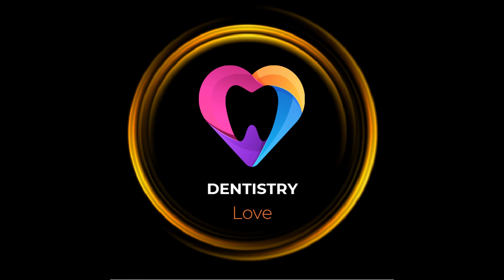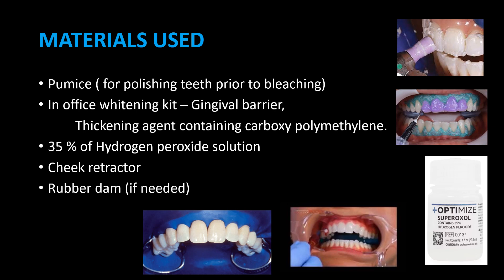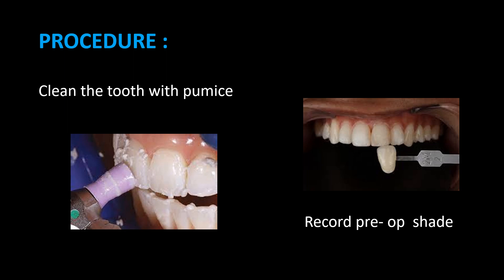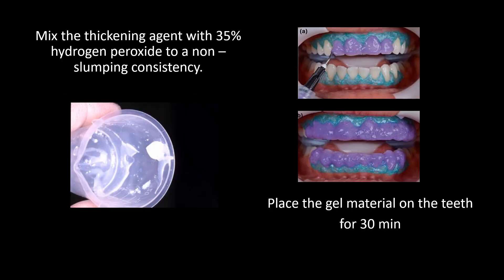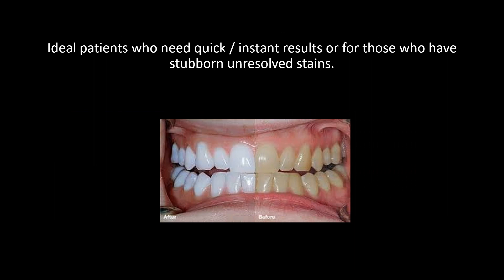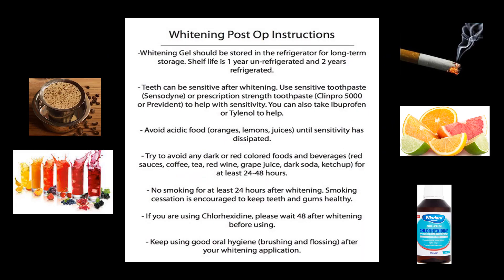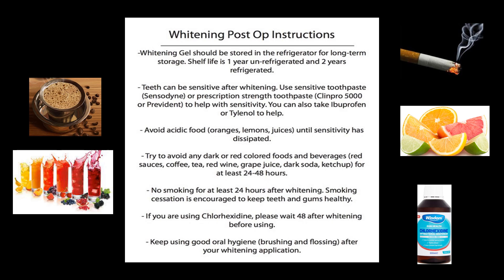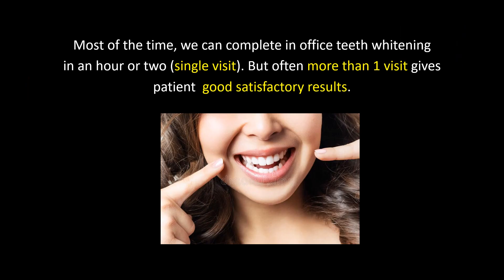BLEACHING [PART 4] (IN OFFICE BLEACHING)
Here it's the continuation of part 3, in office bleaching technique is explained in detail.